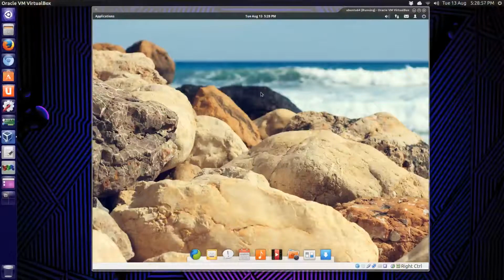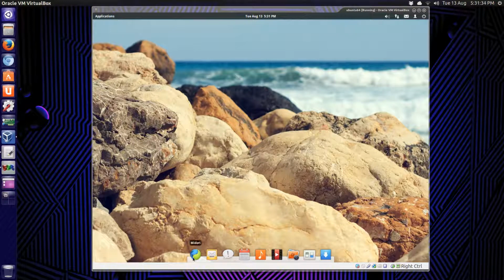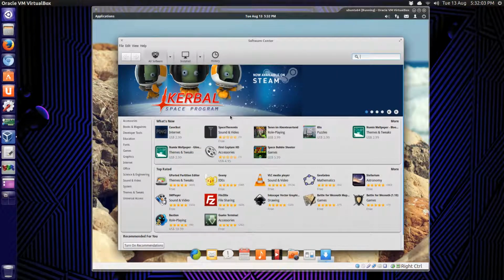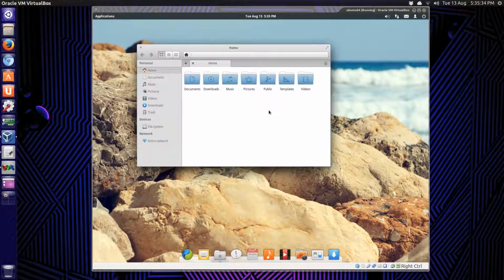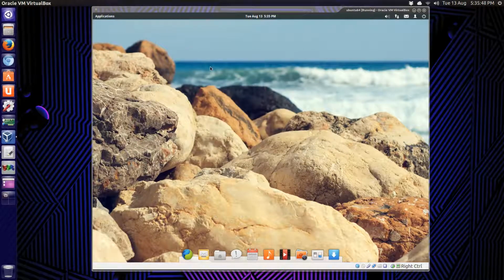Elementary OS Luna Stable: Ah ...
Scratch Notes:

- software centre; unresponsive, programs reported as not installed
- codecs; not sure if all are installed
- customization; next to none ; elementary tweak helps
- no desktop right-click
- 'Music'; awkward interface
- inconsistent--no keyboard shorts ; close pantheon ?? alt+space
- need to reboot often if third party; nautilus, gnome-terminal
- no preferences from within certain programs; pantheon ; plank
- plank 'choosy' ; keep in launcher ; usually reboot helps
- 'Menu' aka slingshot -- no Super or Winkey -- need modifier !!! ?
- what's with the permissions ?
- after installing familiar and customizable software, not much different than any other Ubuntu variant
- pantheon terminal ; again no customization ; have to edit .bashrc !! ??

Screencasting;
- simplescreen recorder -- black screen, no sound
- kazam -- white screen, no sound
- ffmpeg -- much time to compile -- didn't work anyway

NO AMD Proprietary Video Support = no screencast/screenshots :(